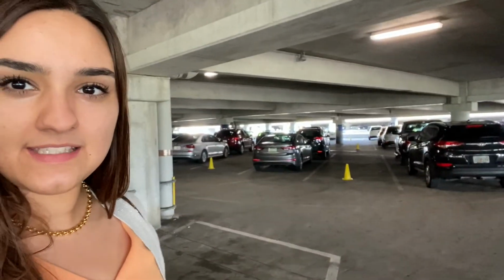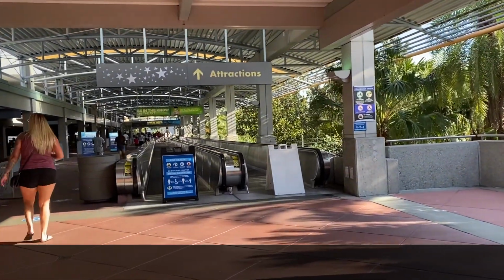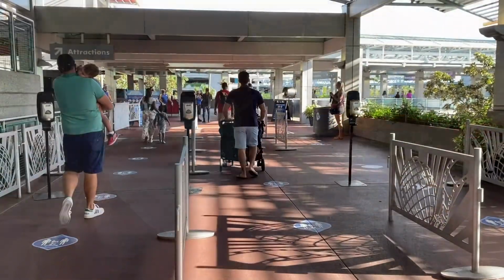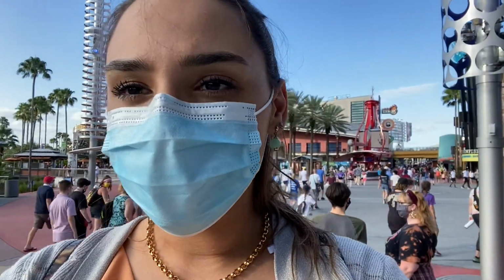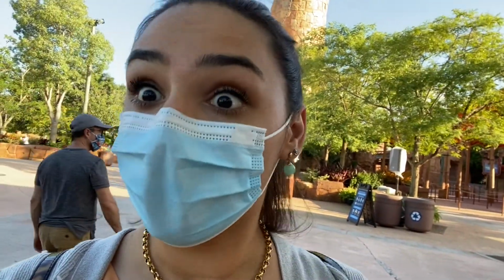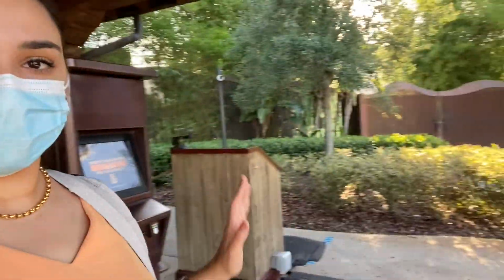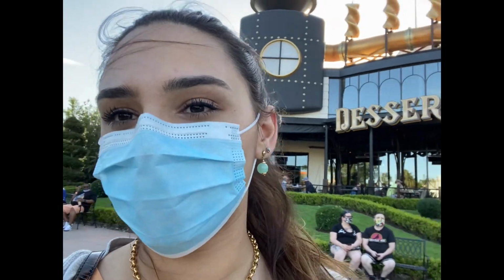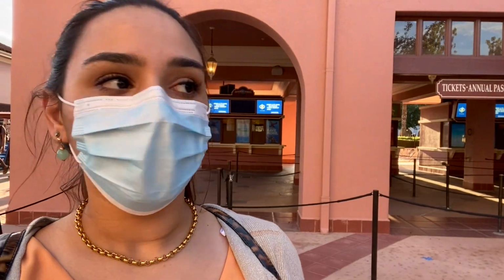Universal Orlando CityWalk Post COVID19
In this video we take a tour of Universal Orlando's City Walk, and provide some great tips from a former Universal team member!